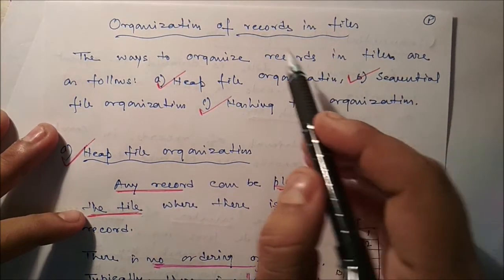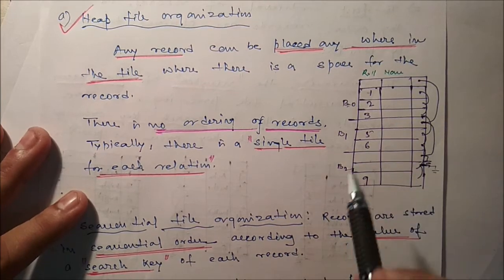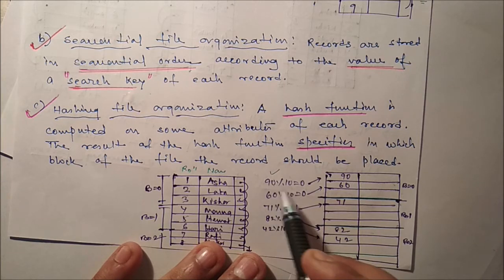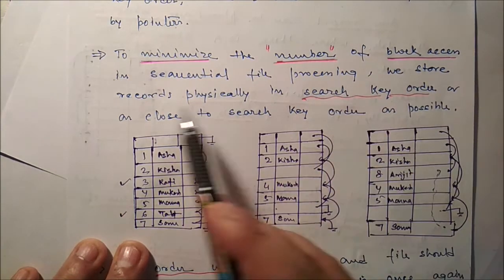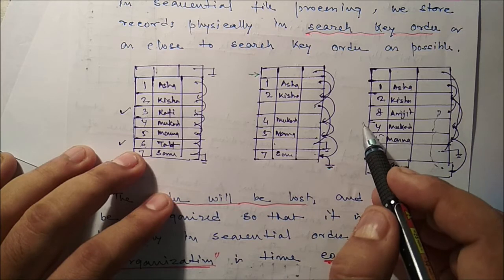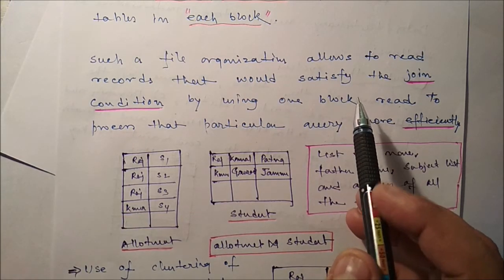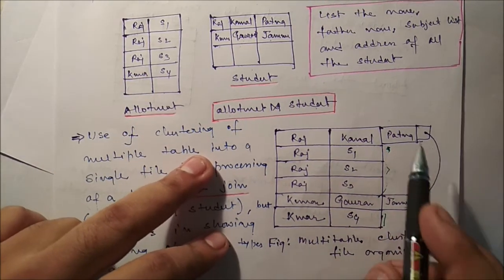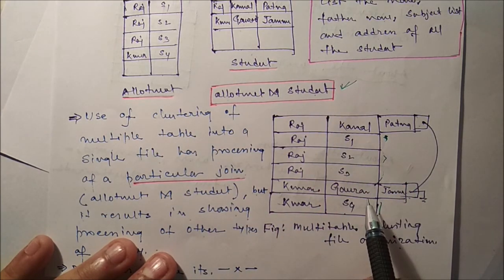[DB39] Organization of records in files, Heap, Sequential, Hashing, & Multitable clustering file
Database Storage Structure (Part 3): Organization of records in files, Heap file organization (00:24), Sequential file organization (1:38), Hashing file organization (2:20), Multitable clustering file organization (6:22)